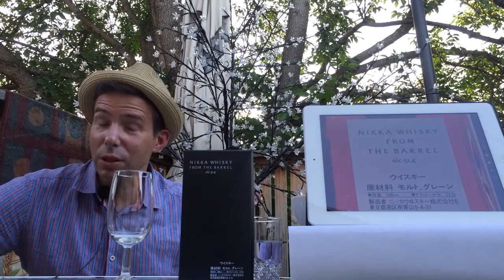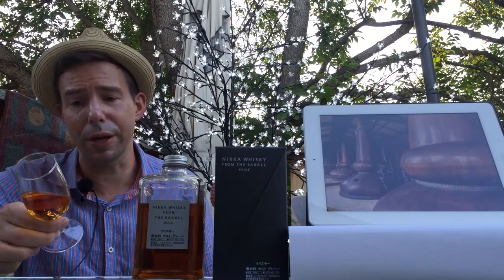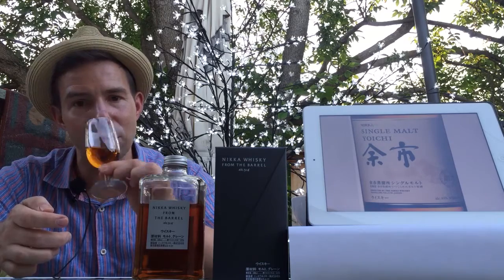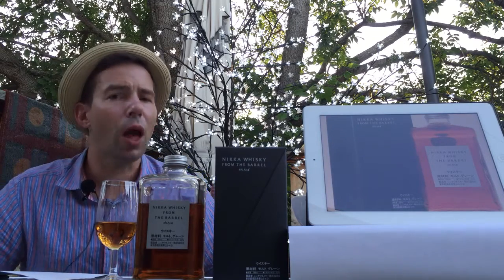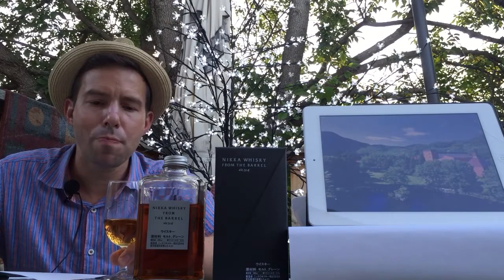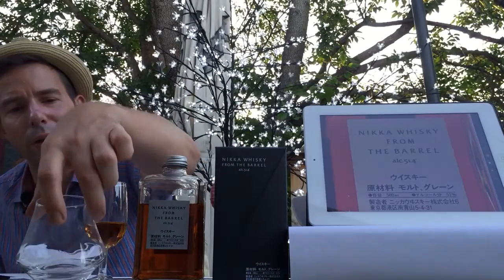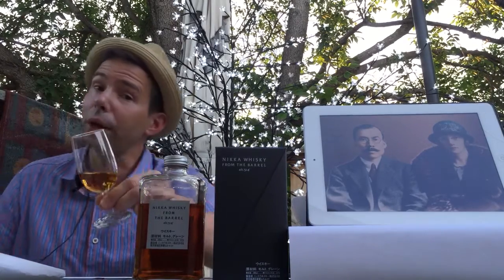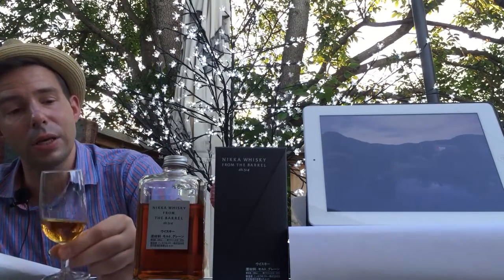Nikka From the Barrel Japanese Whisky 🥃 Whisky Whistle 90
Nikka Whisky From the Barrel - a 51.4% abv must buy bottle or an overpriced Japanese blend?
12:26 Nikka From The Barrel WhiskyWhistle Whisky Score!
Be a part of WhiskyWhistle’s success!
this malt-heavy blend will please even the single malt snobs.